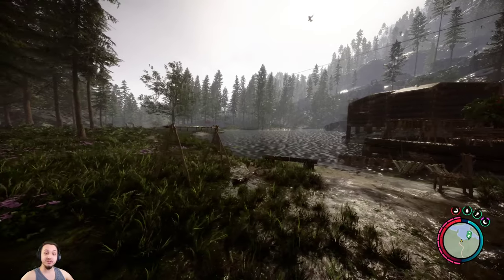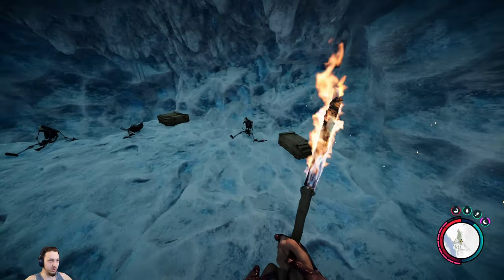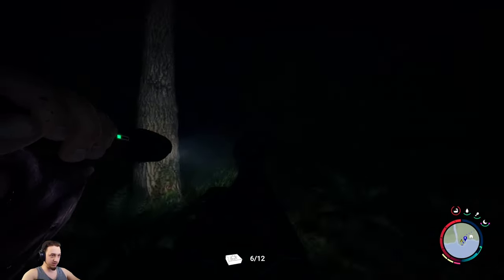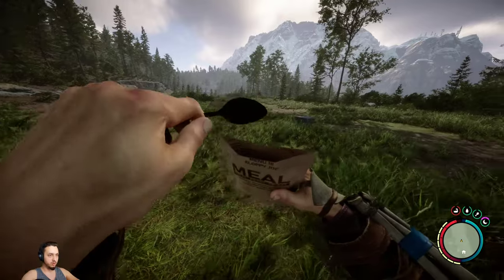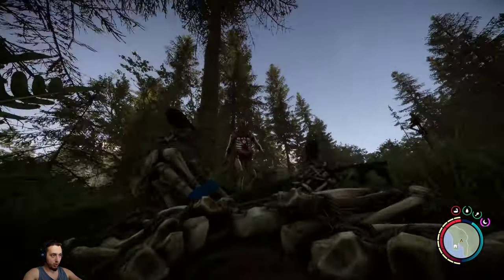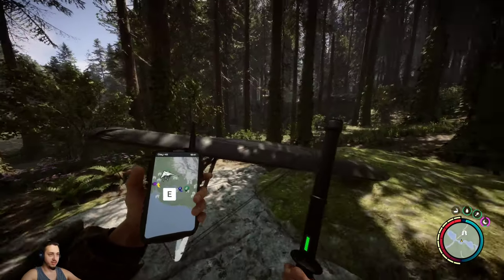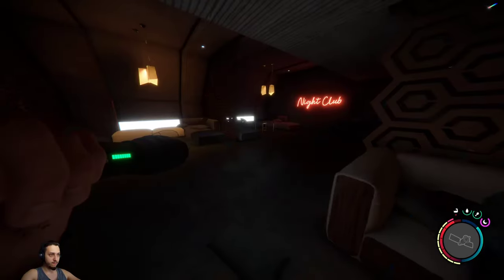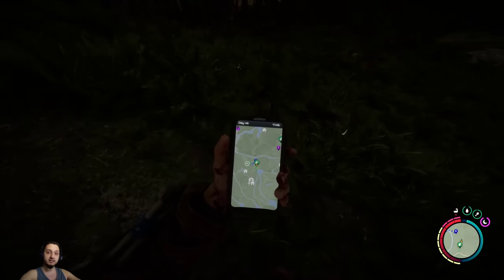BIG Day! Sons Of The Forest :EP6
Lots of fights, new items, and bunkers!